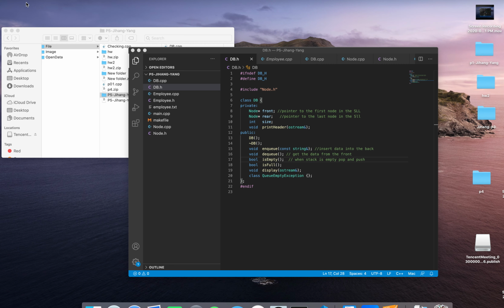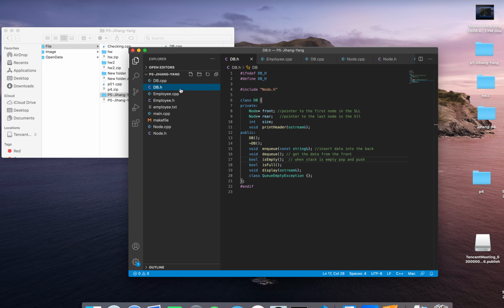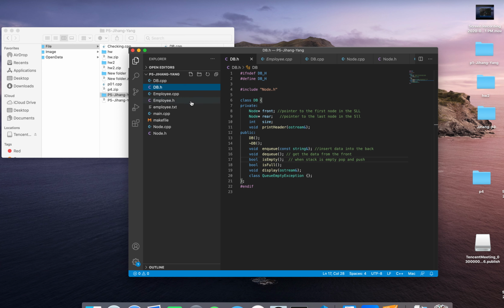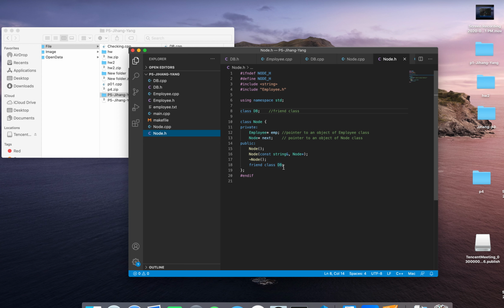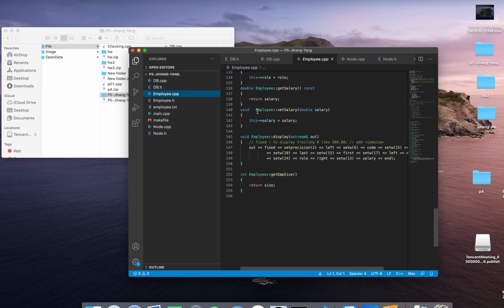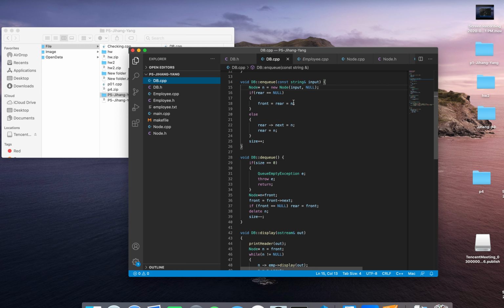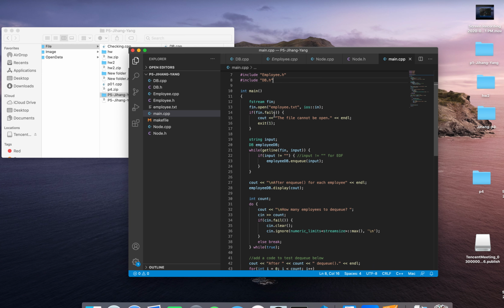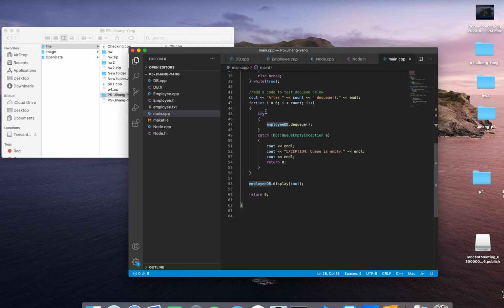P5 Jihang Yang